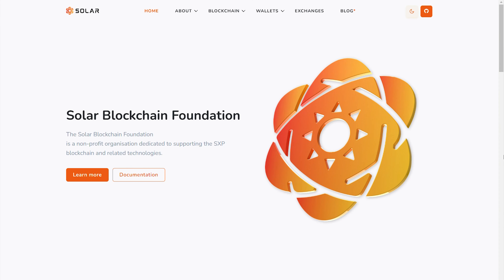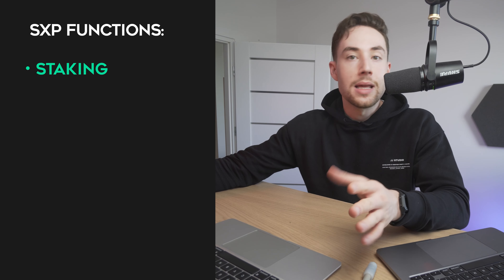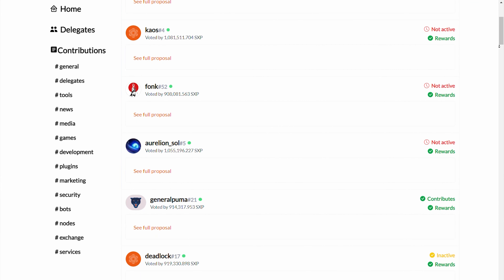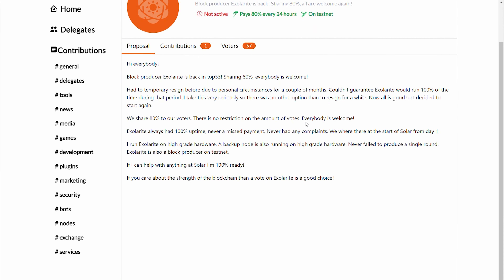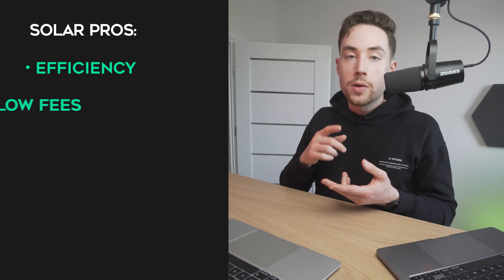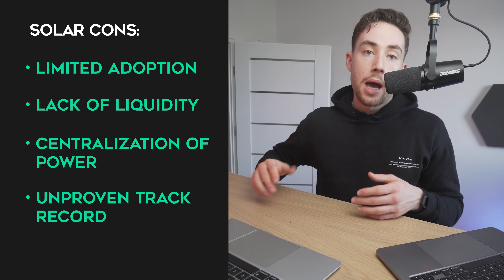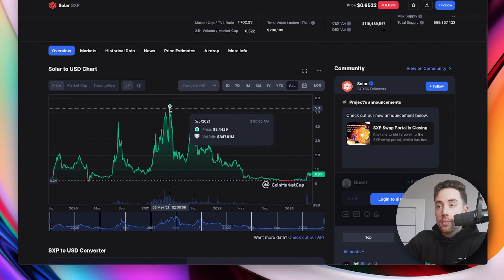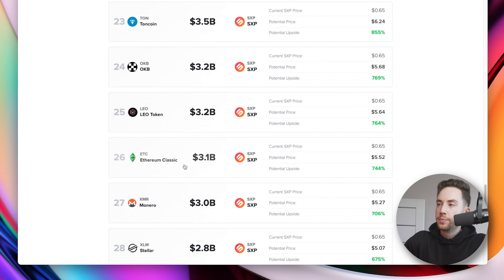Solar Explained! $SXP Price Prediction! 9 Things To Know!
$15 per SXP? Today we will be talking about the crypto, SXP, The updates and a possible price prediction for the future!

Video Outline
0:00​ Overview
0:54 Founders
1:00 Tokenomics
3:48 Use Cases
3:15 Main components
4:25 Pros & Cons
6:08 Solar Updates
6:30 Price analysis
7:22 Price Prediction

⮕The Best Exchange? Kraken Hands down 🐙 Best Support, Futures, Earn, verify your holdings